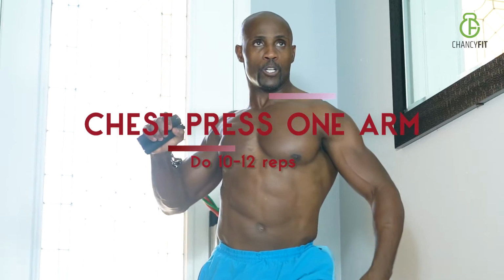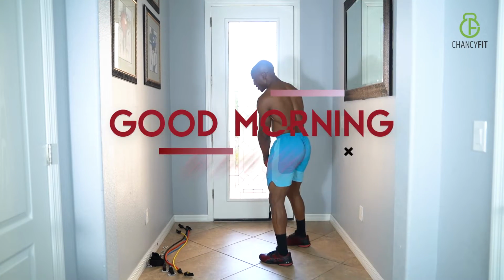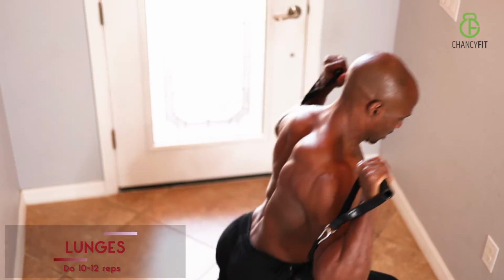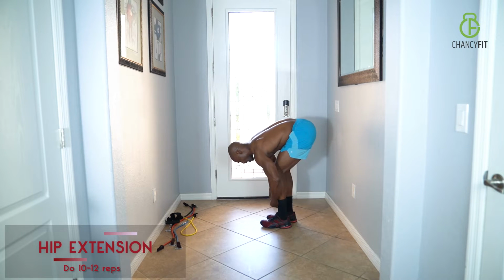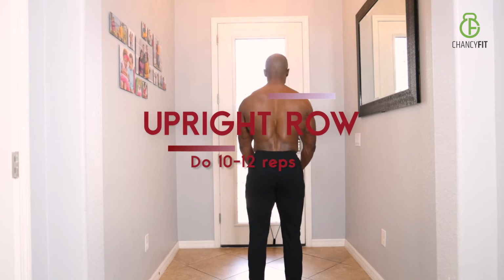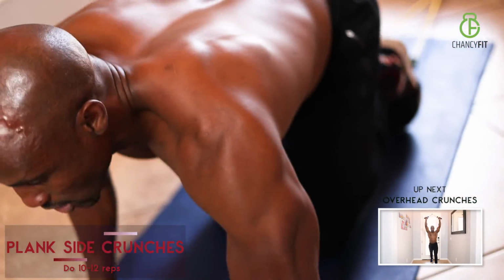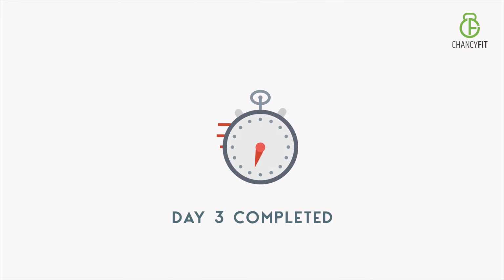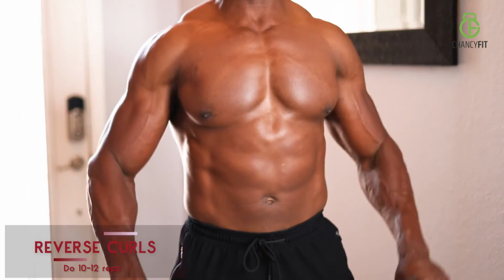TWO MUSCLE GROUPS PER DAY SPLIT PLAN | FULL WEEK WORKOUT PLAN WITH RESISTANCE BAND AT HOME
FULL WEEK WORKOUT PLAN WITH RESISTANCE BAND
AT HOME | TWO MUSCLE GROUPS PER DAY SPLIT PLAN

Full week workout plan with a resistance band at home is a four day split resistance
band plan designed for those who want two muscle group workouts each day. The full
resistance band takes you through a journey of a muscle-powered week of biceps, chests
and shoulder workouts in the comfort of your living space. This "At home" 4-day plan will
work wonders for people who want to get a muscular body. With this seven days complete
week plan, you can expect to burn the stubborn fat and gain strong, lean muscles.
The resistance band four days split layout plan:

MONDAY-Day 1-Chest /back
TUESDAY-Day 2-Legs/shoulders
WEDNESDAY-Day 3-off
THURSDAY- Day 4-Abs/calves
FRIDAY-Day 5-Biceps/triceps
SATURDAY/ SUNDAY-Day 6 & 7-off

YOUR SPLIT PLAN AND CHAPTERS-TIME STAME
MONDAY DAY 1 CHEST/BACK: Intro 00:00  Double arm chest fly (DO 4 sets 12 reps) 0:30
Chest press one arm (Do 4 sets 12 reps) 0:57 Chest press double-arm (Do 4 sets 12 reps)
1:26 Decline press (Do 4 sets 12 reps) 1:46 Standing row (Do 4 sets 12 reps) 2:08 Lat pull
double-arm (Do 4 sets 12 reps) 2:32 Good morning Do 4 sets 12 reps) 2:56 Straight arm pull
down (Do 4 sets 12 reps) 3:30

TUESDAY Day 2 Legs/shoulders: Lunges (Do 4 sets 12 reps) 4:26 High knees Do 4 sets
12 reps) 5:09 Squats (Do 4 sets 12 reps) 5:40 Hip extension ( Do 4 sets 12 reps) 6:29
Lateral raise single arm (Do 4 sets 12 reps) 7:16 Front raise (Do 4 sets 12 reps) 7:48
Shoulder press (Do 4 sets 12 reps) 8:21 Up right row (Do 4 sets 12 reps) 8:46

WEDNESDAY-TAKE THE DAY OFF

THURSDAY Day 3 ABS /CALVES: Knee crunches (Do 4 sets 12 reps) 9:39 Plank tucks (
Do 4 sets 12 reps) 10:12 Planks side crunches ( Do 4 sets 12 reps) 10:34 Overhead
crunches (Do 4 sets 12 reps) 11:01 Hight knees (Do 4 sets 12 reps)11:57 Standing calves
(Do 4 sets 12 reps) 12:25

FRIDAY Day 4 Biceps/Triceps: Crucifixion curls (Do 4 set 12 reps)13:17 Biceps curls 13:53
(Do 4 sets 12 reps) Reverse curls (Do 4 sets 12 reps)14:32 Wide grip curls (Do 4 sets 12
reps)15:09 Close-grip push-ups (Do 4 sets 12 reps) 15:38 Skull crushers single(Do 4 sets 12
reps) 16:10 Triceps kickbacks single (Do 4 sets 12 reps)16:31 Triceps extension (Do 4 sets
12 reps)16:53
SATURDAY/ SUNDAY: Give your body some rest. Relax and enjoy the weekend.

If you want me to make more videos on two muscle groups per day split plan, let me
know in the comments below.

Item ID:                         W3H5957
Author Username:                 MaikonMusic
Licensee:                        Karol Gj
Registered Project Name:   Two muscle groups per day maximum muscle gain resistance band workout plan
License Date:  July 14th, 2021

Item ID:  W3H5957
Author Username: MaikonMusic
Licensee:                        Karol Gj